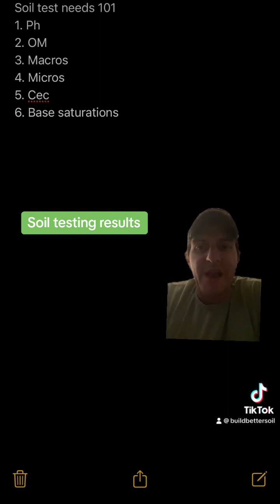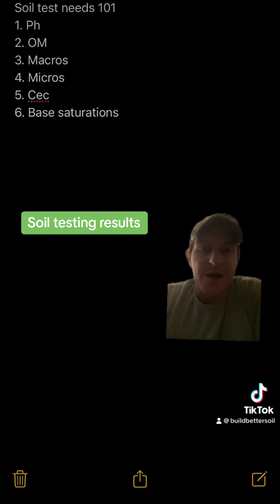Soil test result needs 101